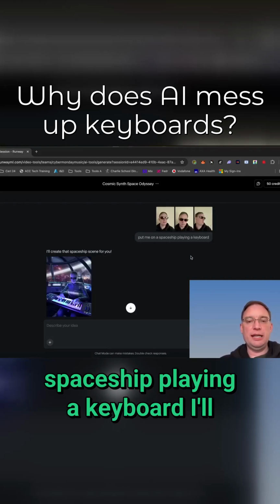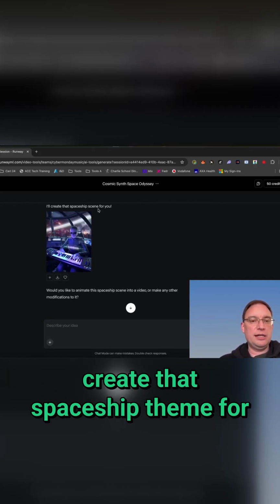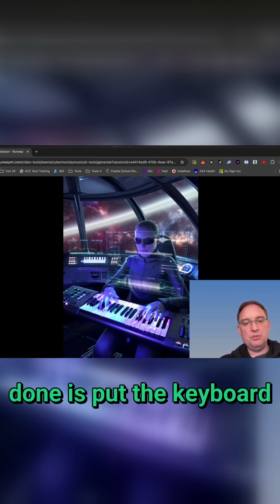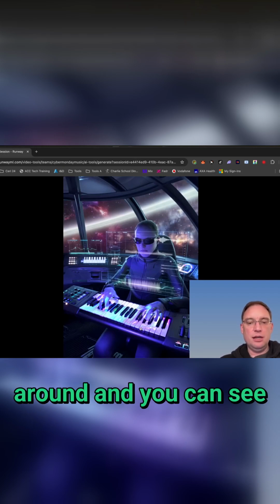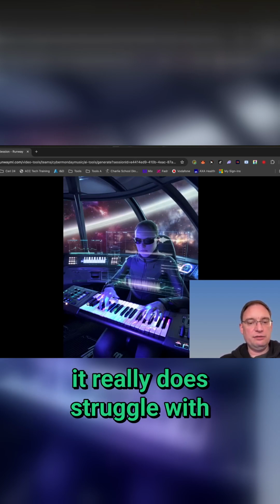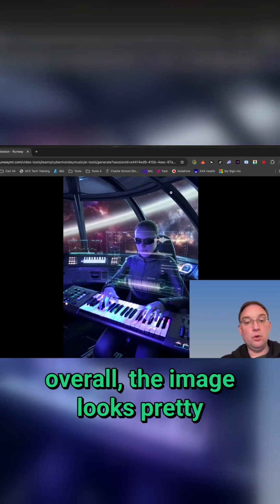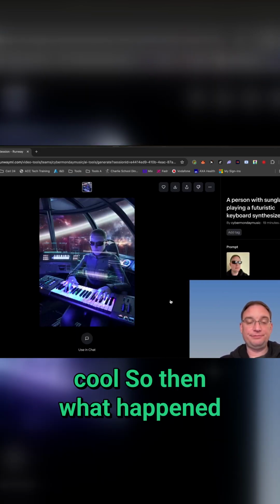Why does AI mess up keyboards Transform your Images with Chatbot on Runway